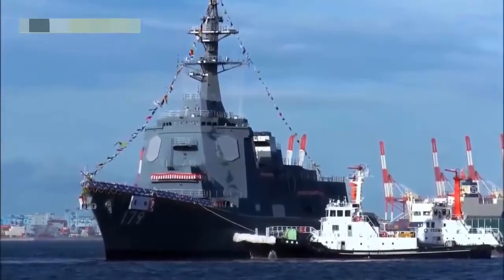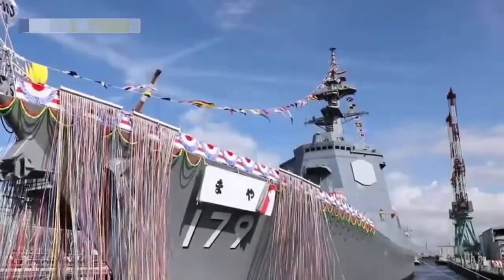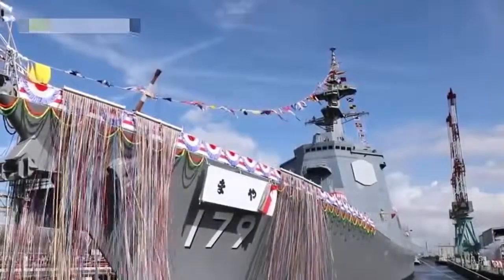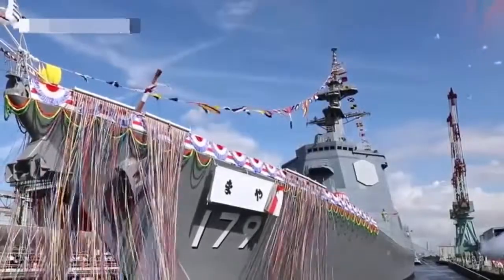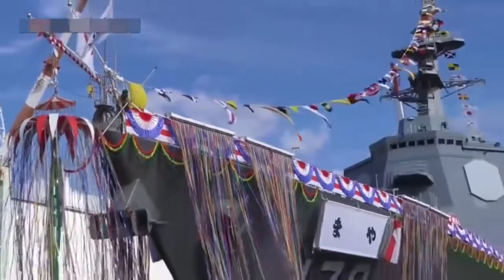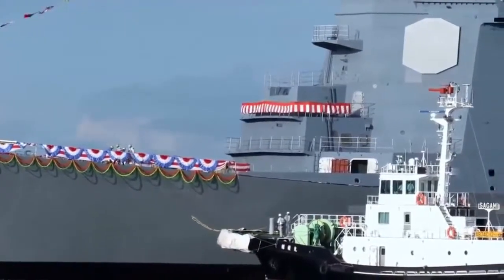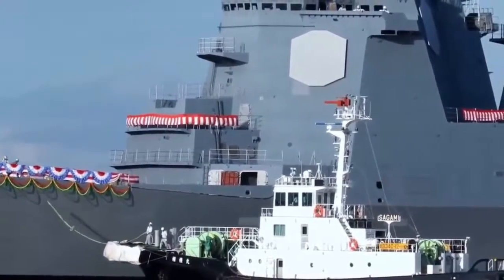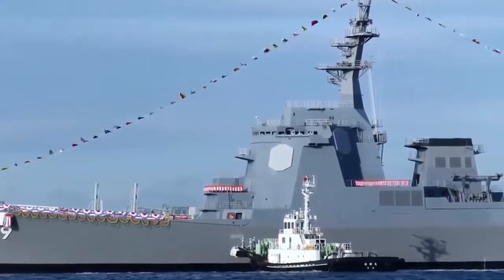The new destroyer class of japan The naval world is splashy with the launch of the first ship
Japan has four E-2D Hawkeyes on order, all of which are to be delivered in 2020. The Maya is expected to be commissioned into the JMSDF in 2020, with the as-yet unnamed second ship scheduled for launch sometime and 2019 and commissioning set for 2021. Maya is the first of two 27DDG-class-destroyers, ordered by the Japan Maritime Self-Defense Force. Named the Maya, the first of two 27DDG-class-destroyers, ordered by the Japan Maritime Self-Defense Force, was launched in a ceremony, attended by Defense Minister Itsunori Onodera at Japan Marine United’s shipyard, at Isogo Ward in Yokohama, south of Japan’s capital Tokyo, according to Japan’s Defense Ministry.